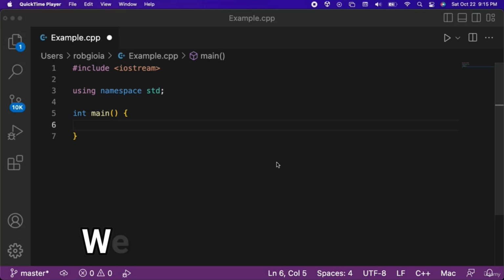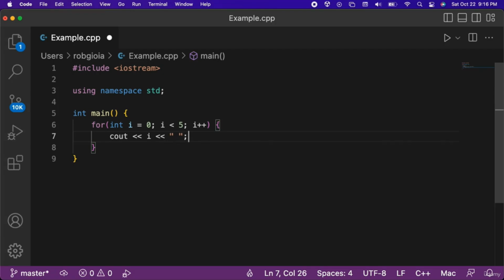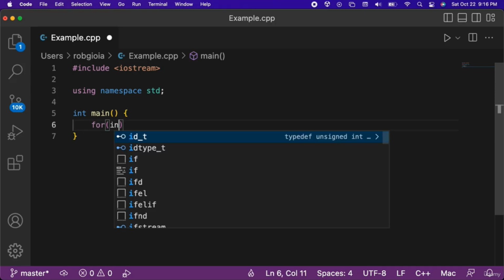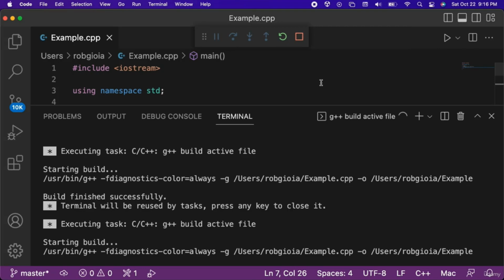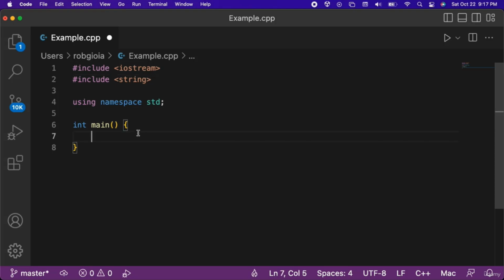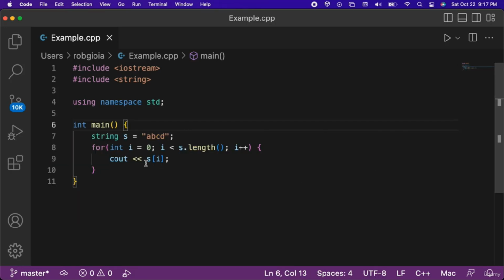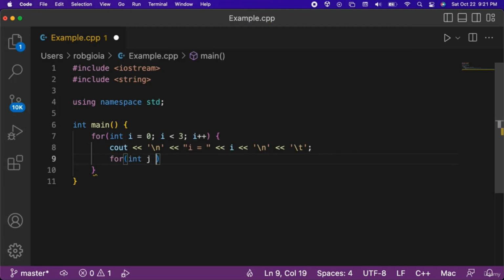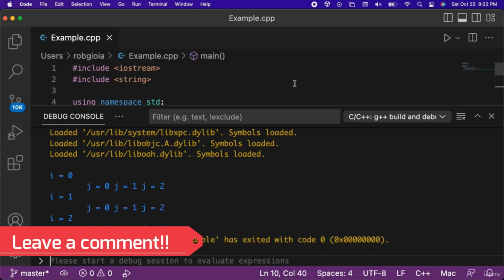For Loops in C++ | C++ Tutorial for Beginners #36